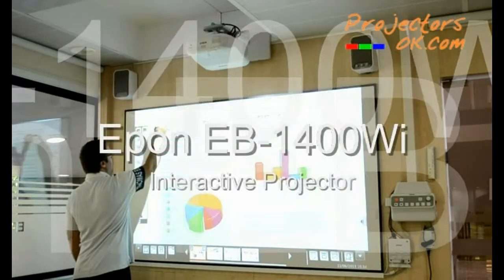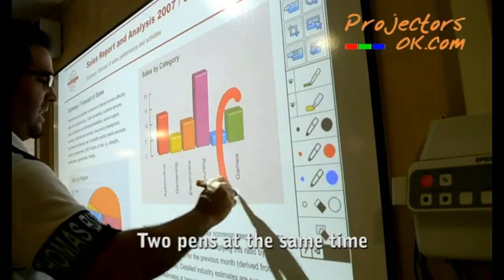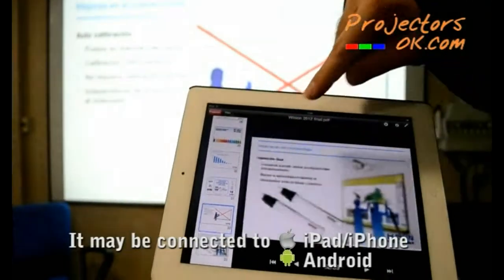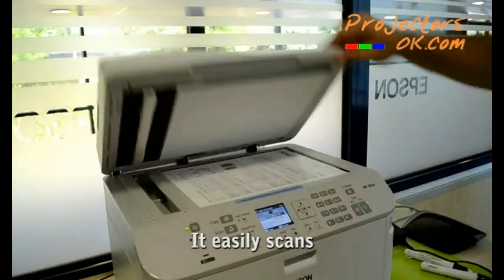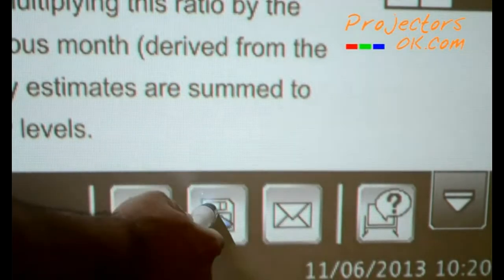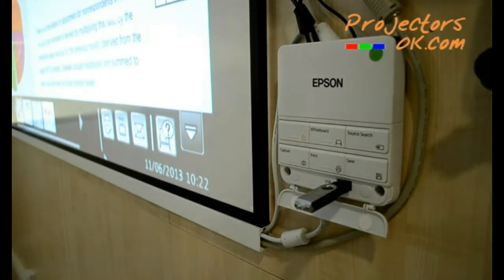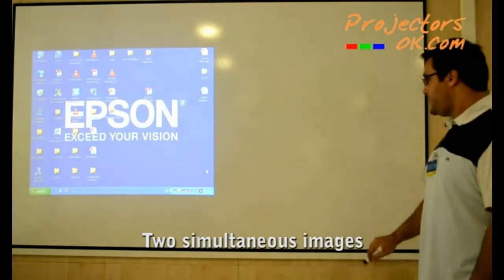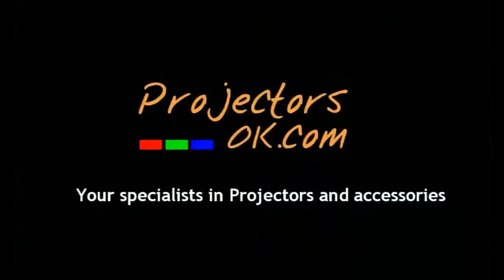Corporate Interactive Projector EPSON EB-1400Wi - ProjectorsOK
We present the new interactive projectors from EPSON, EB-1400Wi and EB-1410Wi.These advanced interactive projectors include two interactive pens that are perfect for business use: They permit the use of a large interactive whiteboard up to 2 meters in width (100") without the need to install any software, since that functionality is already integrated in the projectors. They also allow for making presentations without a computer as well as connecting whichever device to project images: computer, iPad, iPhone or Android device.

All of the functions are very easy to use, and in the lower part there is a tool bar where for example, upon clicking the scan button, it will scan the document and you may then see it as it is projected afterwards. Printing is just as quick. Upon clicking the Print button you may print what it is being displayed on the interactive whiteboard at that very moment. The save button will allow us to store the content displayed in JPG or PDF formats, in the USB connected to the control and connections box or to a shared network.

They also include a control and connections box from which you may carry out quickly and simply several functions such as turning the projector on/off, printing or saving.

The other useful function of these projectors is the option of projecting two images simultaneously, for example using the interactive whiteboard while also viewing a videoconference.

 If that wasn´t enough, the new EB-1400Wi and EB-1410Wi include WiFi, allowing for the convenient connection from a lap-top or a company network.